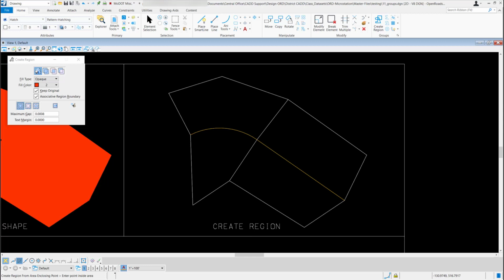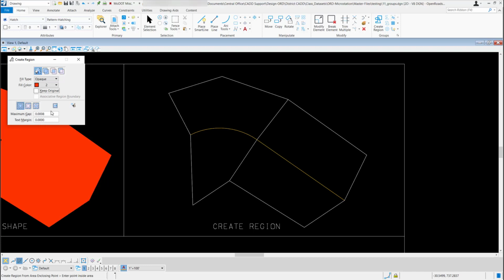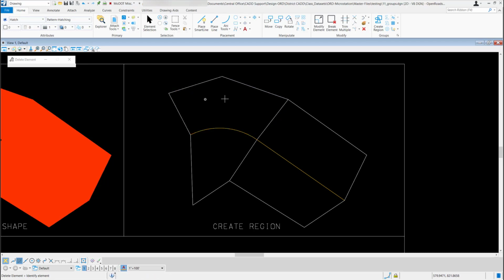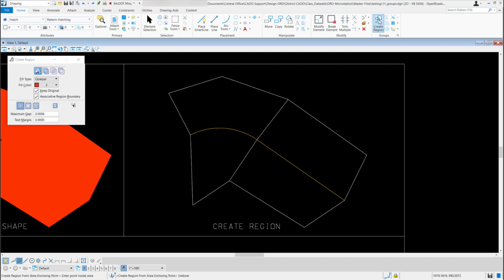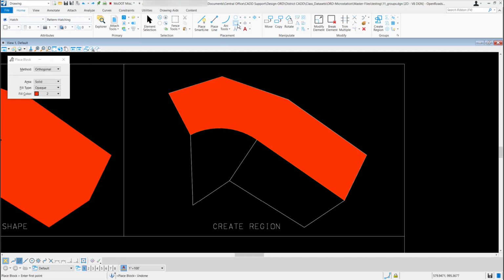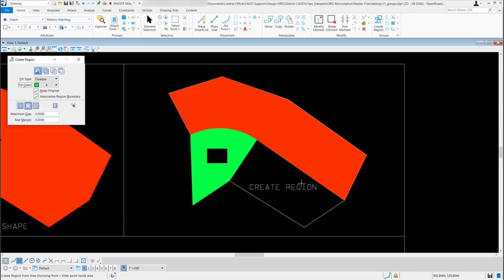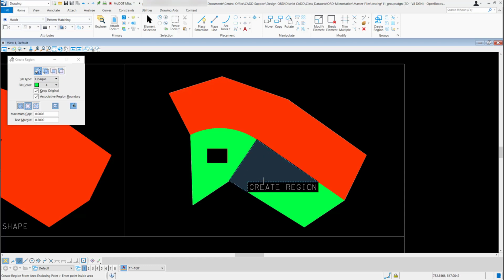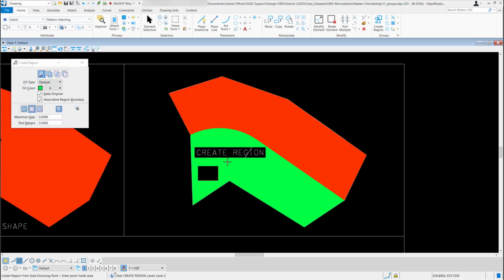ORD - MicroStation - 11.3 - Create Region